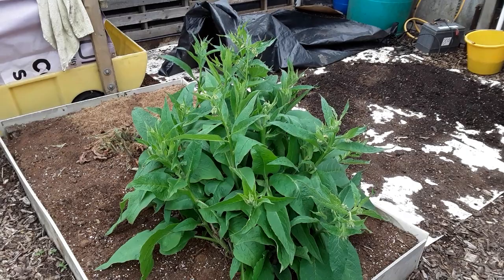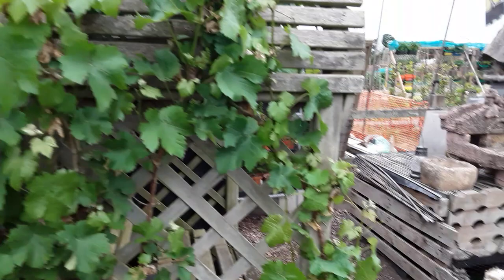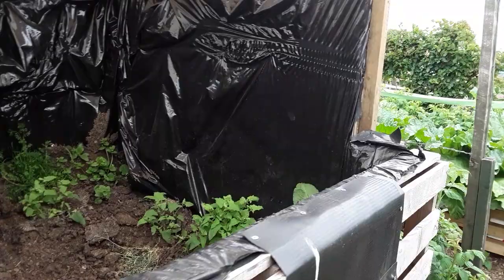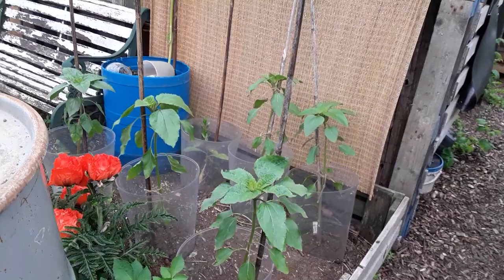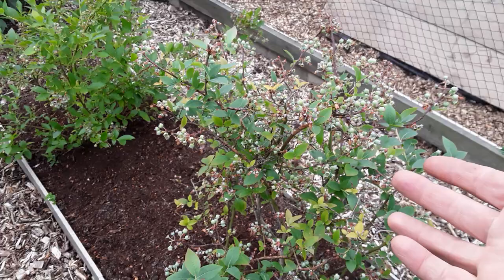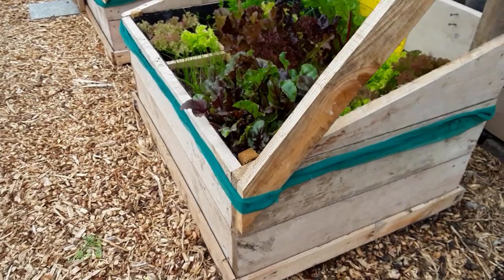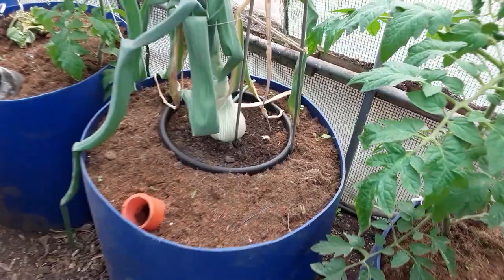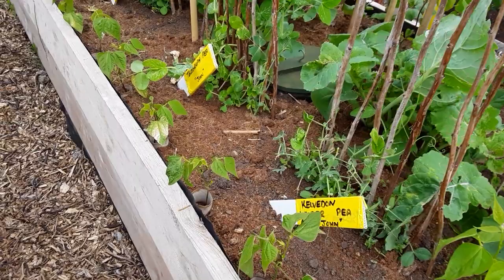June Progress Update, Tour Of My Fruit And Vegetable Allotments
We are well into June and let's see how my liquid plant foods and Compost mixes are doing on plot one, with the fault on my Rain water wick guttering system solved we look at the SunflowerChallenge2020 and the fruit trees. Moving onto plot three and the fruit cage, vertical and square foot garden, no dig and pallet collar raised beds, giant vegetables and tomatoes in the polytunnel, sit back and enjoy.

Shedwars is a challenge from Arkansas Woodcutter for all creators to share their tips, ideas to help make our growing spaces as productive as possible so sit back and enjoy and support teamoverthepond.

MarsHydro TS600 information on the product before I do a review.